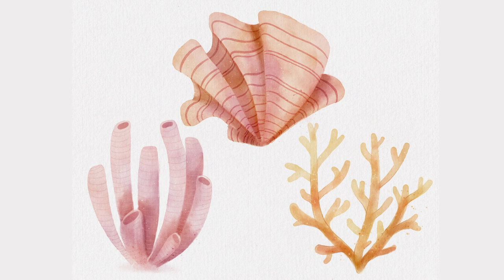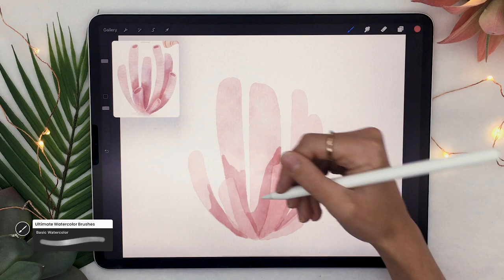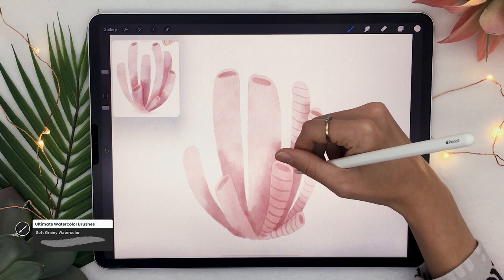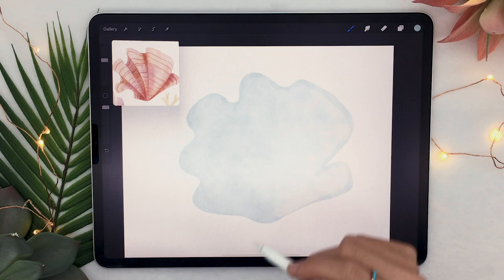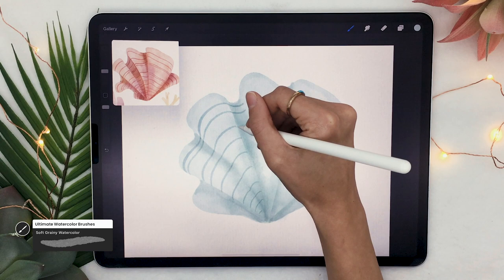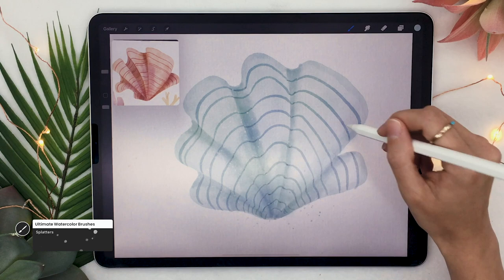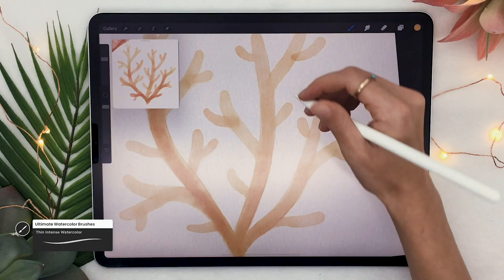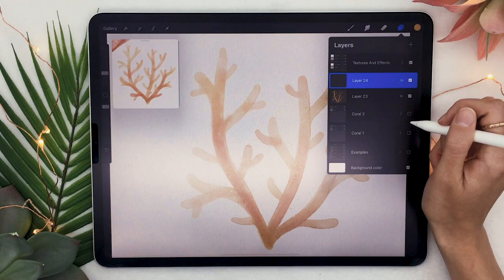How To Draw: Watercolor Corals • Procreate Tutorial • Easy iPad Art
Learn how to draw watercolor corals on your iPad using Procreate in this easy iPad art tutorial :)

Not only is the coral aesthetic super trendy right now, but painting them using digital watercolor is easy, quick, and addicting!

This Procreate painting tutorial has step by step voiceover instructions, so grab your iPad and draw with me :)
00:00 Intro
00:10 Watercolor Coral 1
04:32 Watercolor Coral 2
09:15 Watercolor Coral 3

Believe me, you can draw this coral!